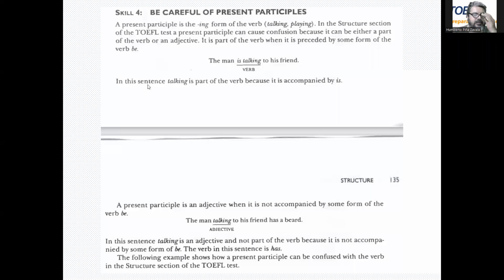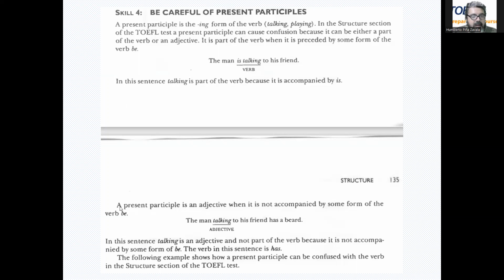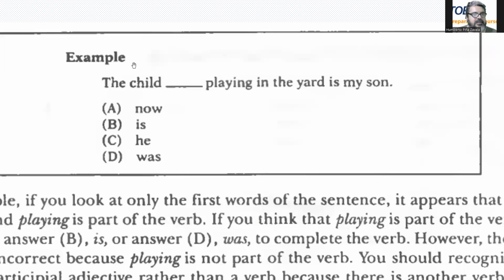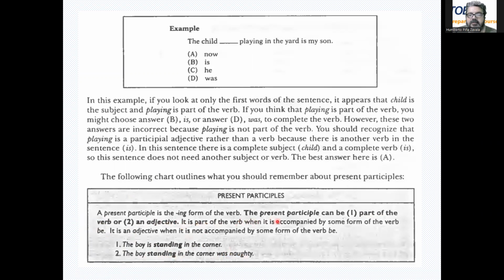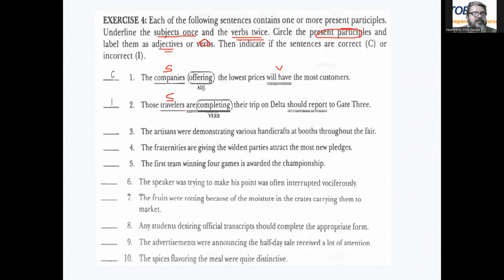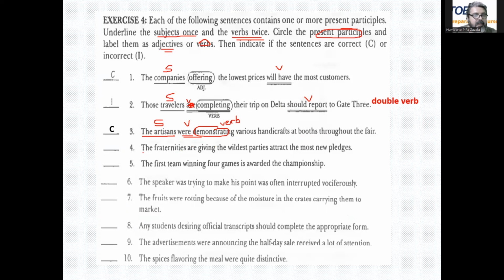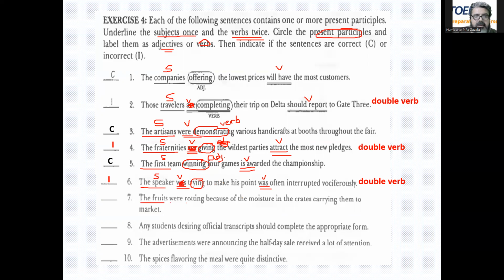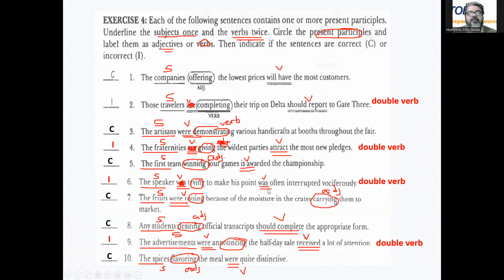TOEFL PREPARATION COURSE STRUCTURE SKILLS 4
A series of TOEFL course tutorials